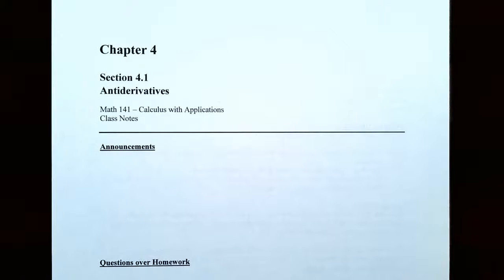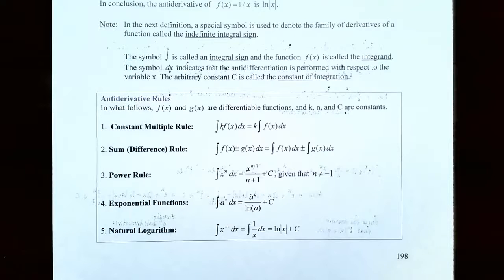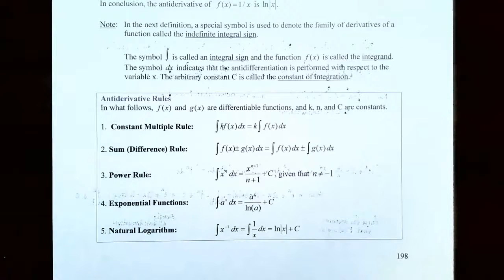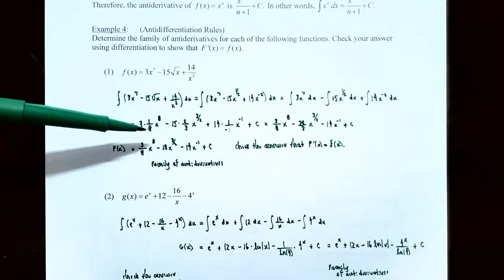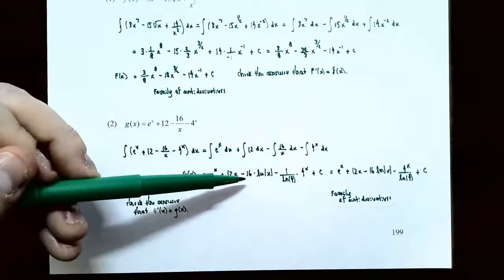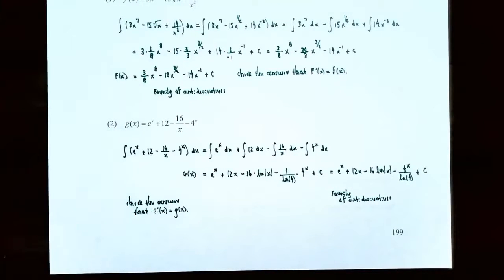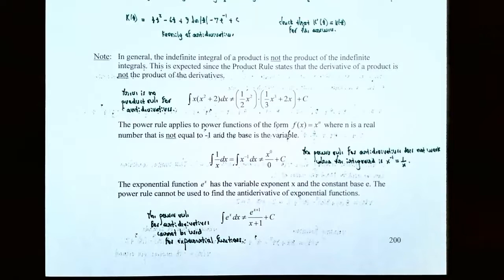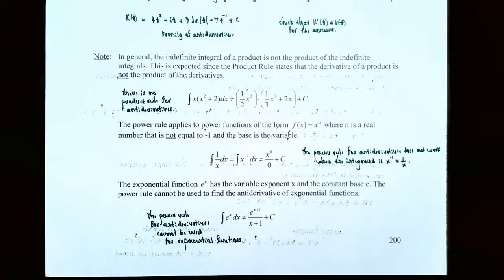Antiderivative Formulas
After the previous video discussed how to find a family of antiderivatives for a function, we now cover basic rules of antidifferentiation that are reverse of their derivative counterparts. Common misconceptions of antiderivative rules are also discussed for a product of two functions, power rule, and exponential functions.